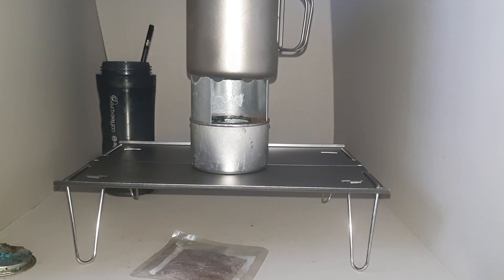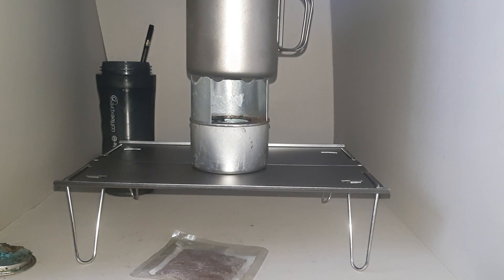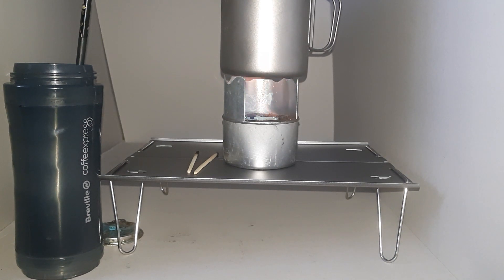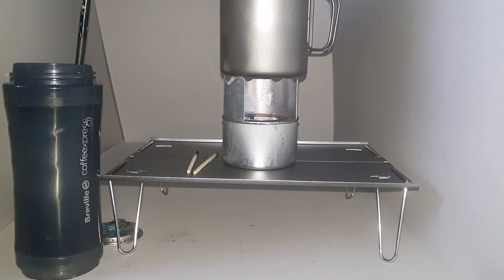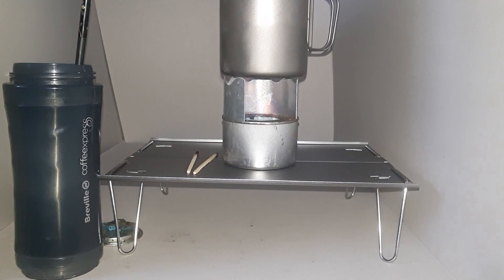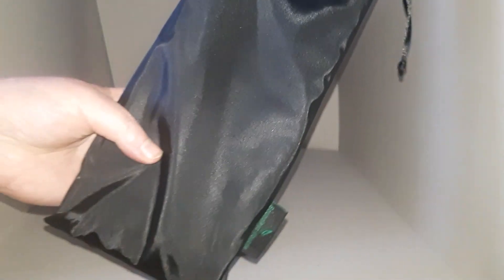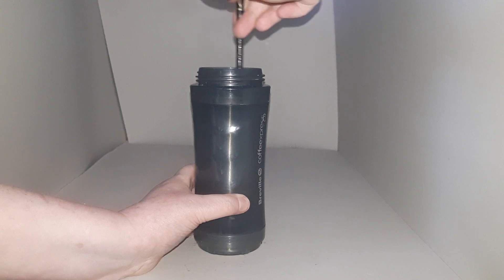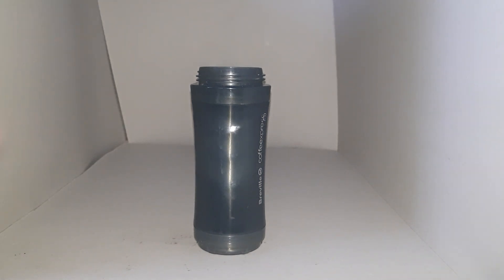Making coffee in a power outage.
One of the ways I can make a mug of coffee in the event of a power outage, or emergency situation.

I decided to post this on Friday, as part of the FireItUpFriday and CoffeeChallenge. Thanks to @shovelhead8 for letting me know about this.